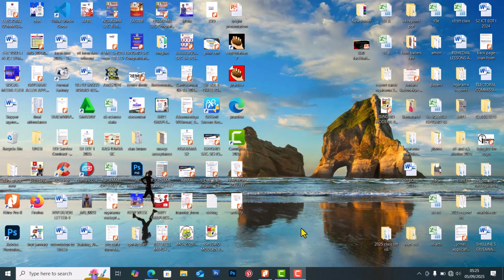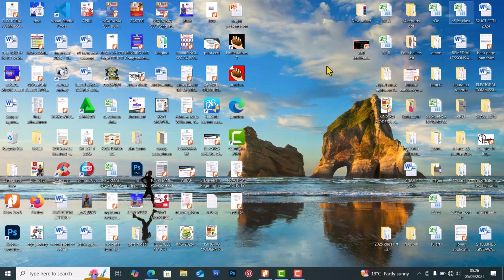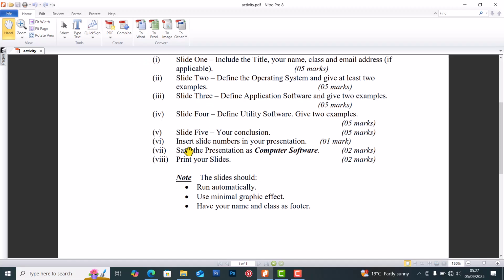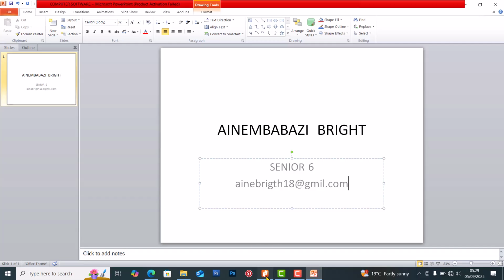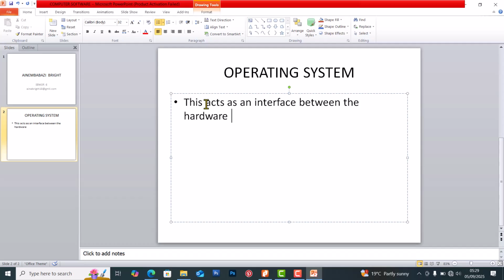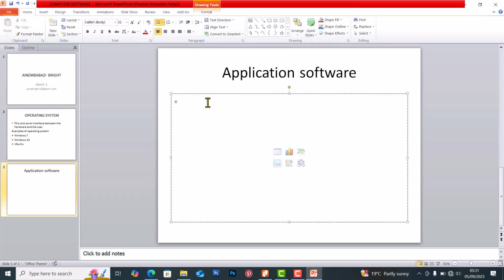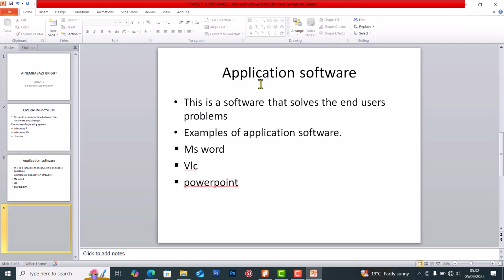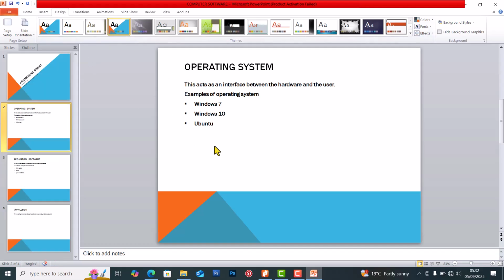working with a presentation software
working with a presentation software for beginners